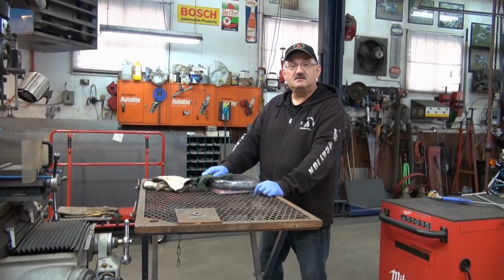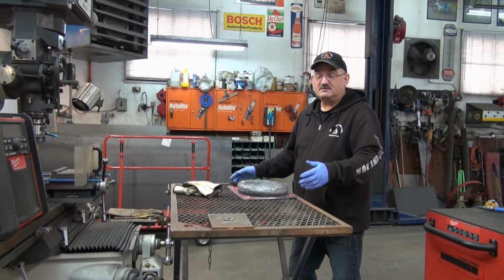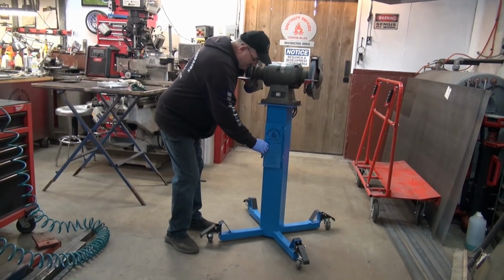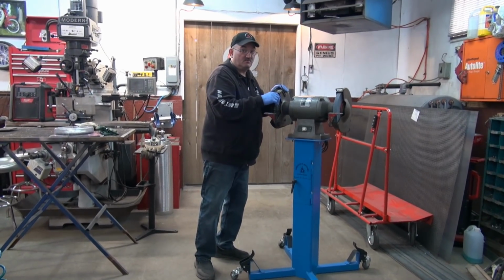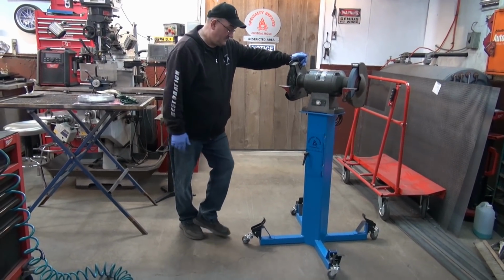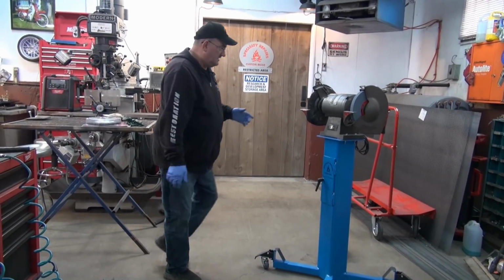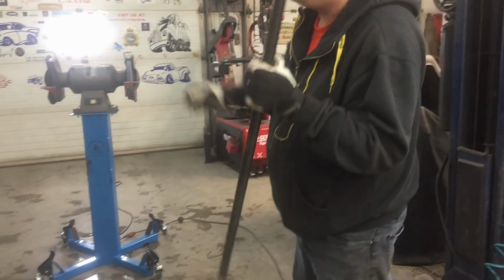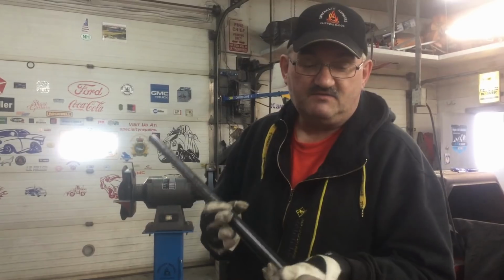#2 Mod For The Mod Shop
Another tool Mod for the Mod shop.

CO,Paul Short
Box 848
Bay Roberts
Newfoundland,Canada
AOA-1GO